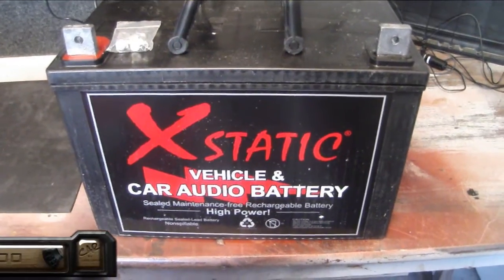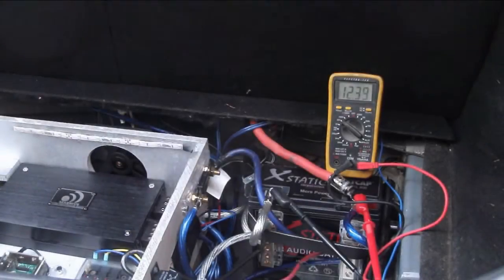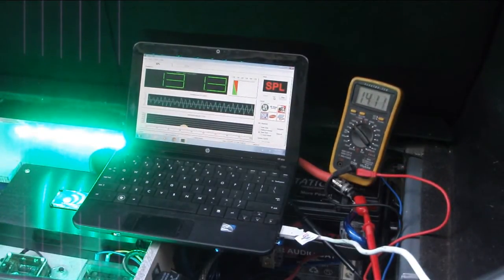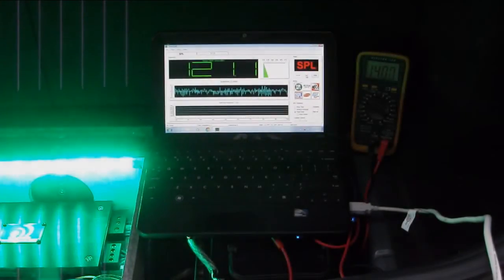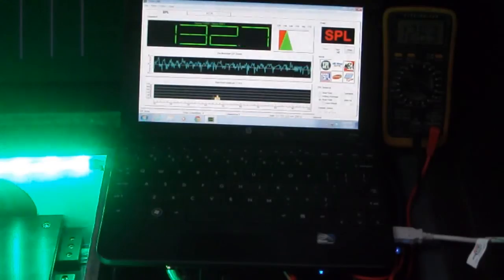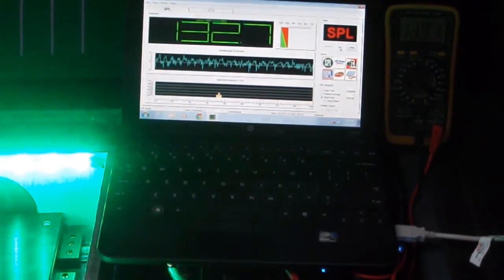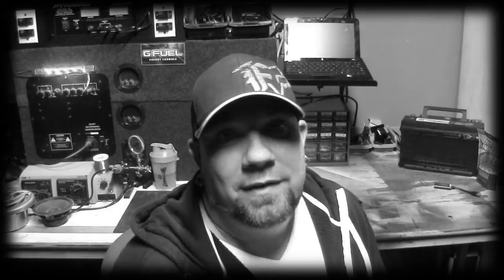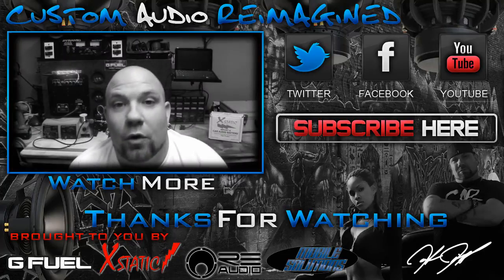Xstatic Batcap Model 3000 Review by Cabe Sipes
**UPDATE** After the review was done I had to take my car out for about 30 minutes. I am AMAZED at the difference this battery has made. My dash lights are flickering at least 3/4 less than previously and my audio sounds much brighter and the bass is just more alive. Normally I would tell someone that they will see a little change in their car's audio system with a new battery but this is my first experience seeing such a significant difference. I plan on putting in two more Xstatic batteries along with the 3000 just to stiffen the hell out of my electrical system. Below are the numbers from the test compared to the stock and the Model 800:

Stock Battery= 12.25"L x 7"W x 7.5"H
Xstatic 800 Size= 7"L x 3"W x 6.5"H
Xstatic 3000 Size= 12"L x 6.8"W x 8.5"H (9.25" including terminals)

Stock Weight= 44lbs.
Xstatic 800 Weight= 14lbs.
Xstatic 3000 Weight= 66lbs

Resting Voltage (car off)
Stock= 12.33 volts
Xstatic 800= 13.13 volts
Xstatic 3000= 13.23 volts

Charging Voltage (car running)
Stock= 14.35 (battery never topped off)
Xstatic 800= 14.40 volts before topping. 13.8 volts after charged
Xstatic 3000= 14.1 volts

TERM LAB Readings (sweep from 120Hz to 20Hz)
Stock= 131.8 Db
Xstatic 800= 131.8 Db
Xstatic 3000= 132.7 Db